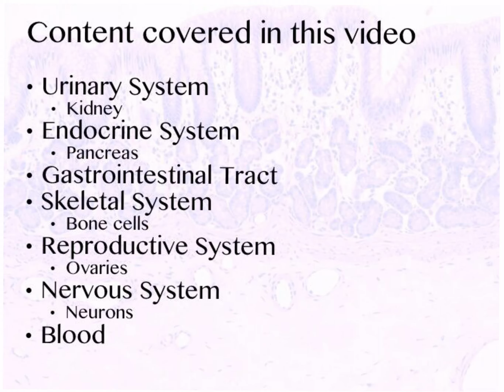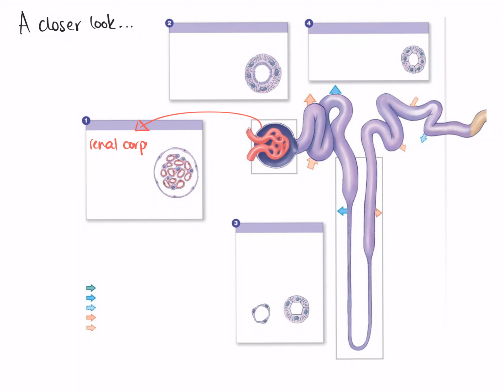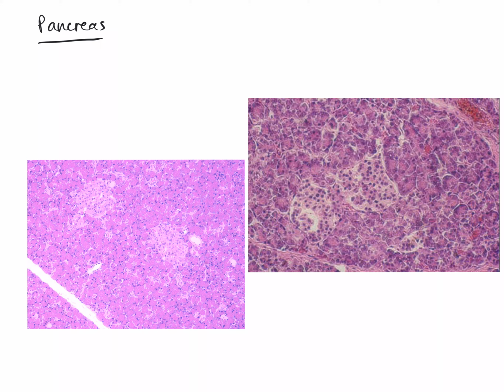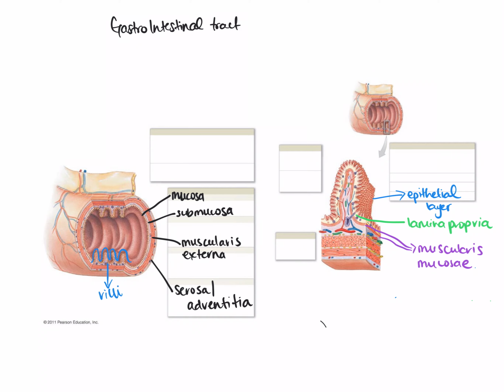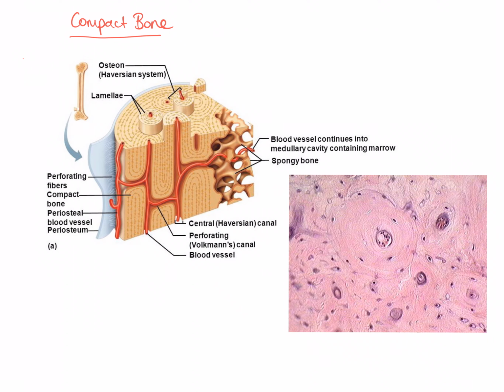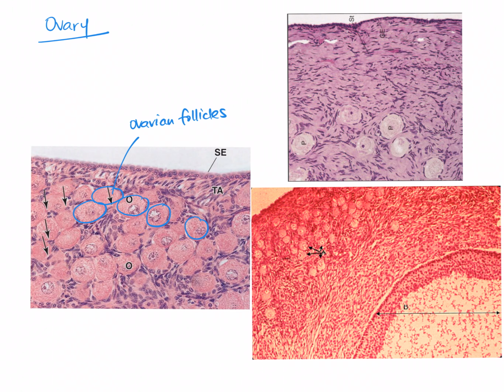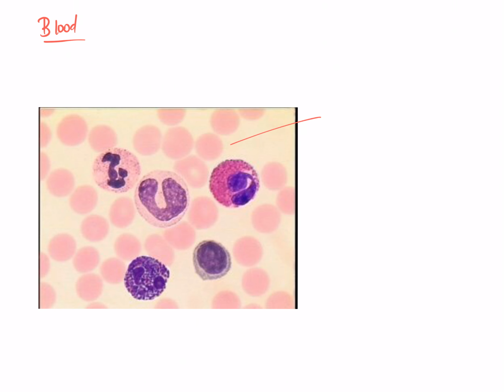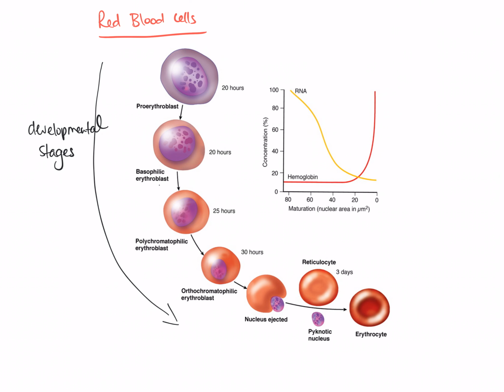MBBS Year 1 Histology Review, Sem 2, 2016